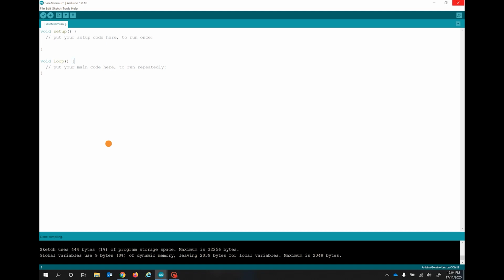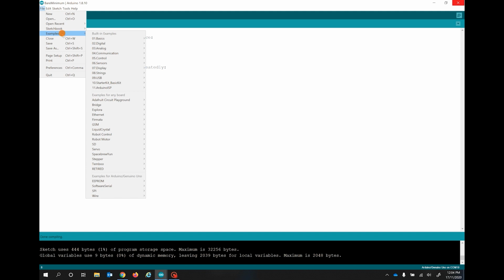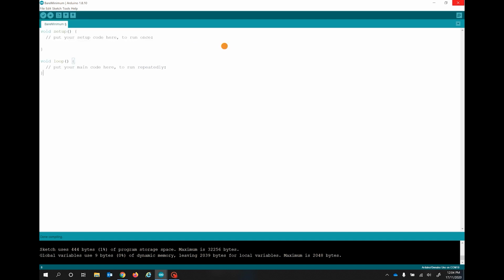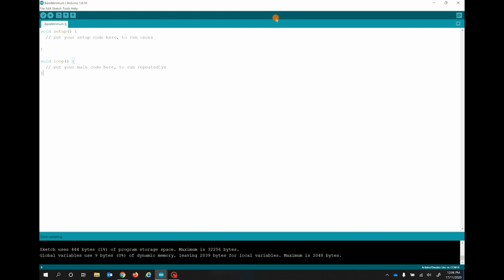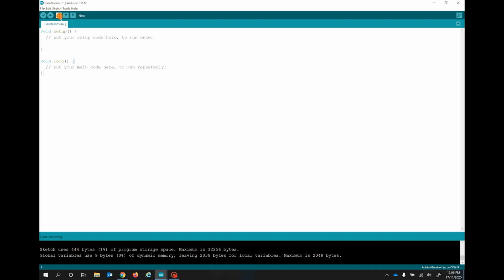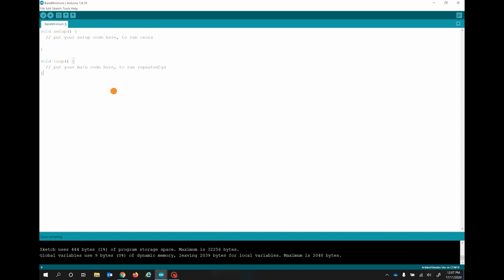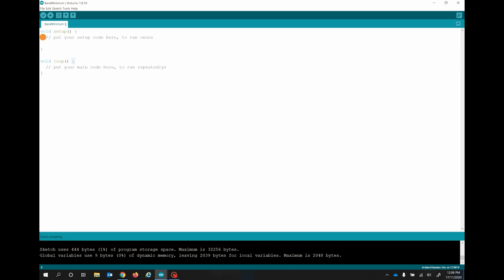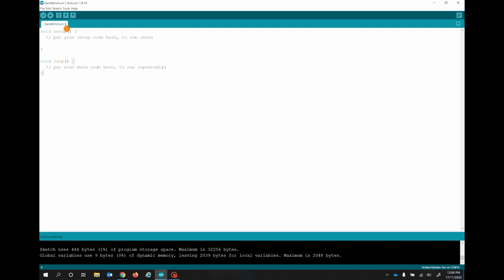Arduino IDE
This video details the Arduino IDE and continues our Introduction to Arduino series